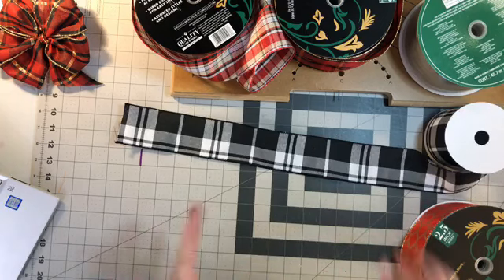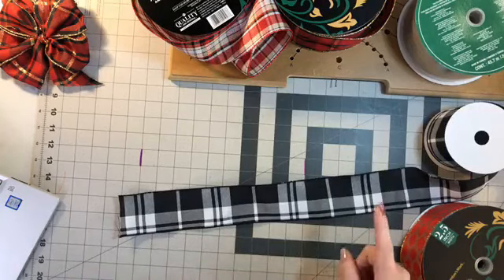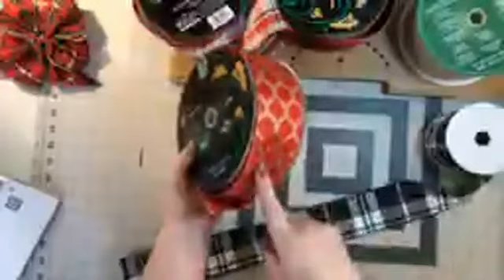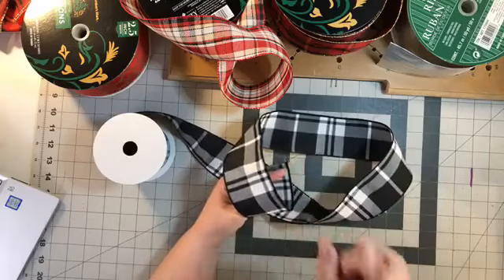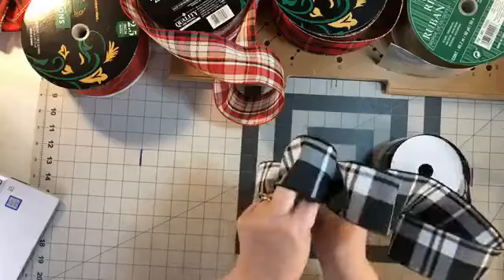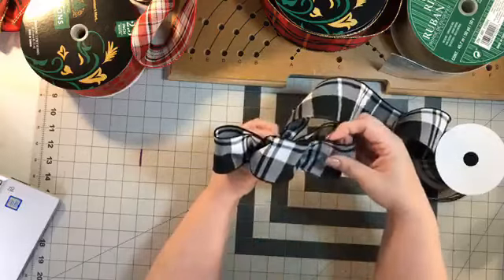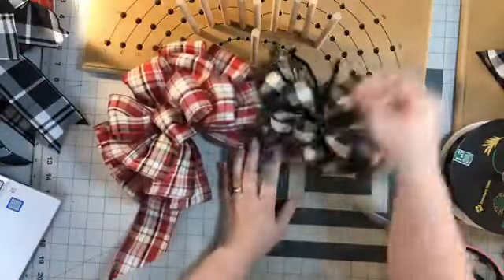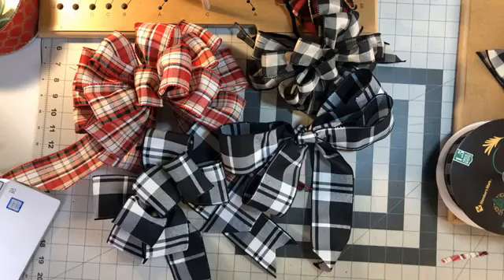Bow Making, Easy Bows, Facebook Live Replay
*I do share affiliate links here, I receive a small commission if you decide to purchase but you do not pay anything extra, affiliate links do help support this channel and my ability to bring content to you.

✅To purchase a Pro Bow The Hand

to purchase wreaths, tutorials and read my latest blogs

➡️Purchase any of my premium wreath tutorials

Supplies:
2.5" Wired Ribbon of your choice, 5 yards will be more than enough to make one bow
Wire, I used 22 gauge but you can use a thinner wire or pipe cleaners
Zip Ties - optional